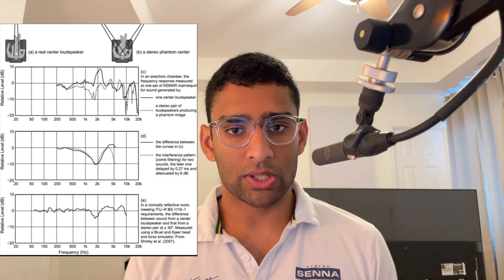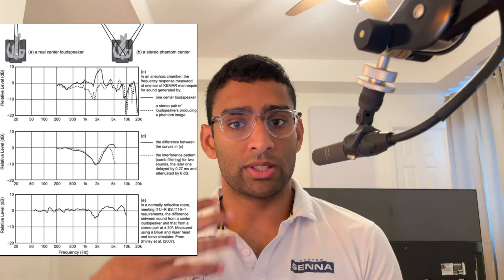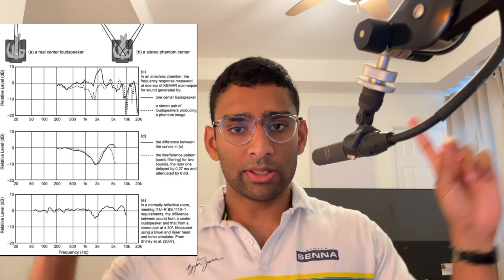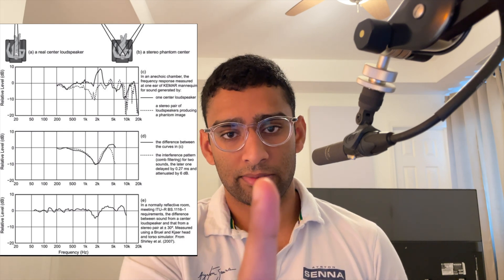Does Frequency Response Even Matter?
Many people nowadays are obsessed with frequency response, but how relevant actually is it for perceived sonic enjoyment? Find out the answer in this video.